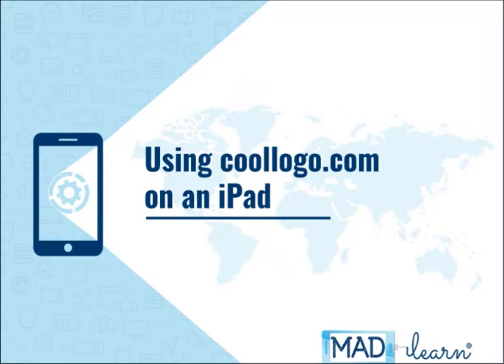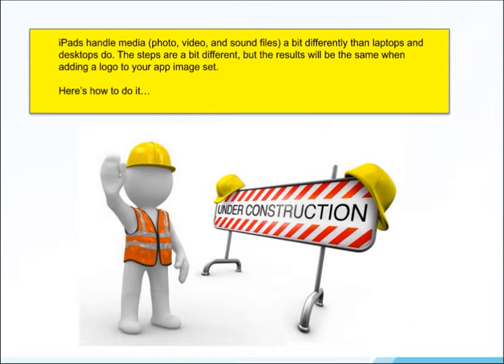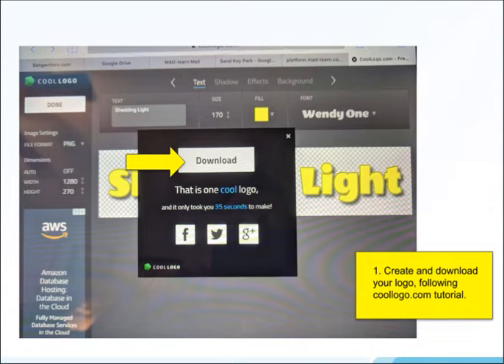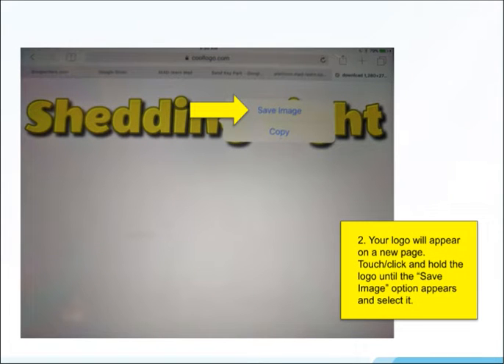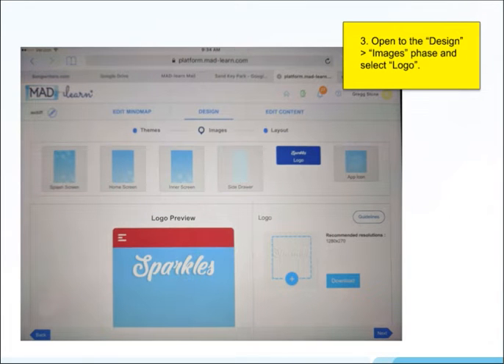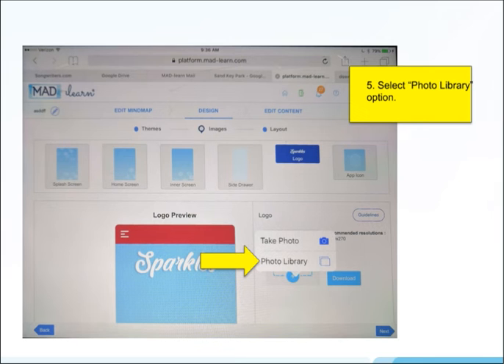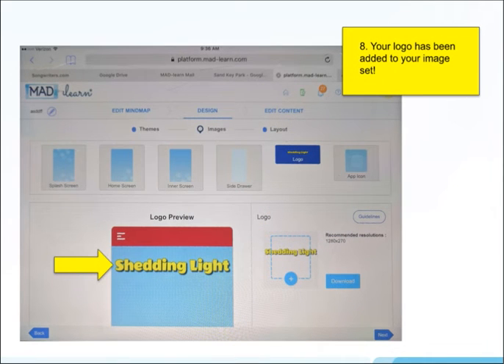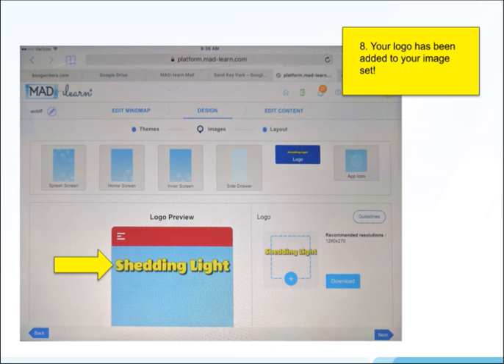MAD-learn Tutorial--Using coollogo on an iPad